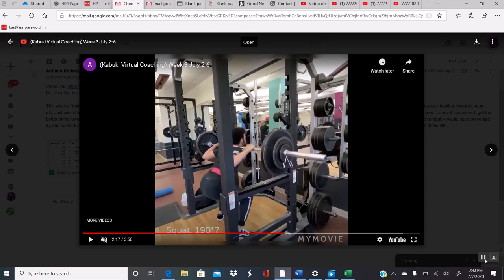7/7/2020 7:48:10 PM